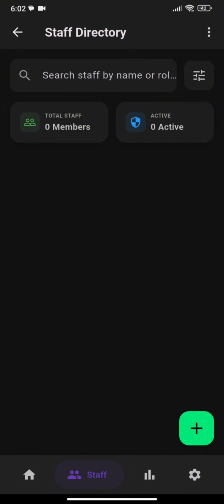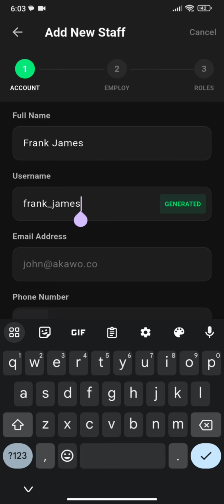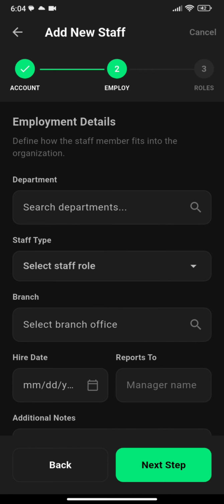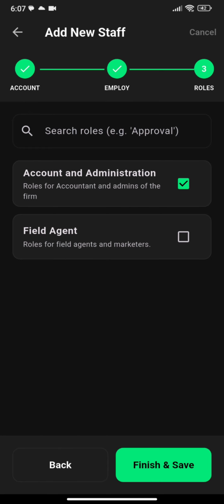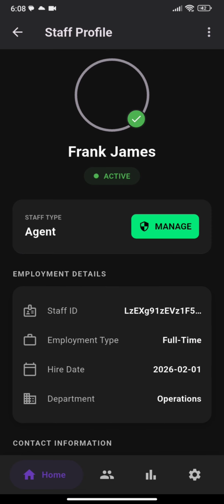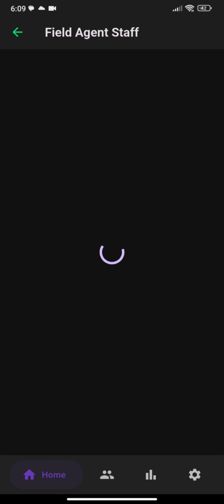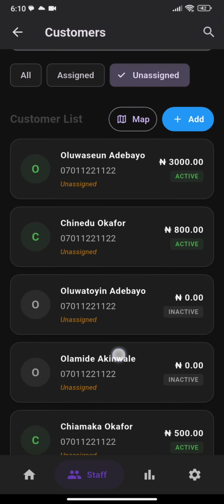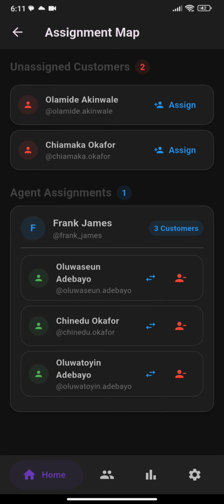How to Manage Staff in Ajo Business (Part 1)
Learn how to manage your staff effectively.

- Create staff accounts
- Assign customers
- Suspend staff
- Assign roles and permissions

Control your operations with confidence.